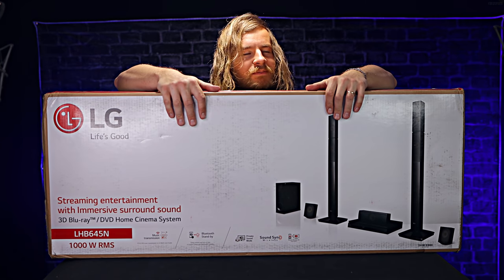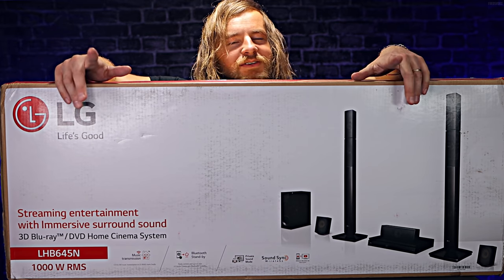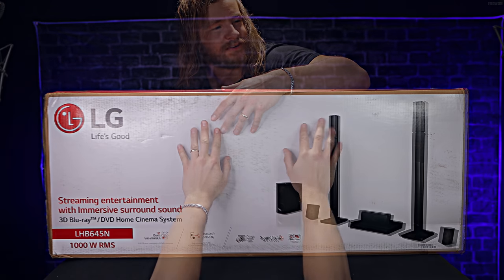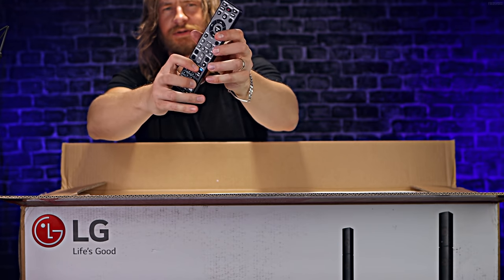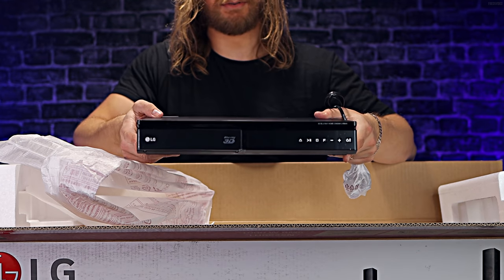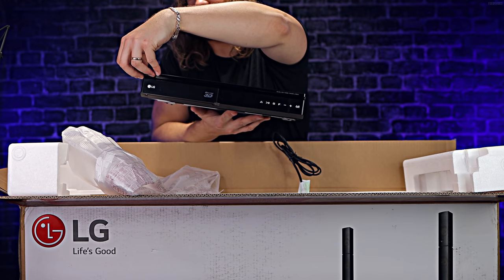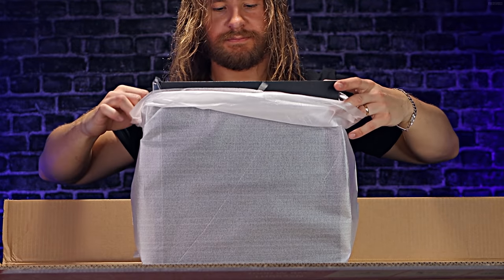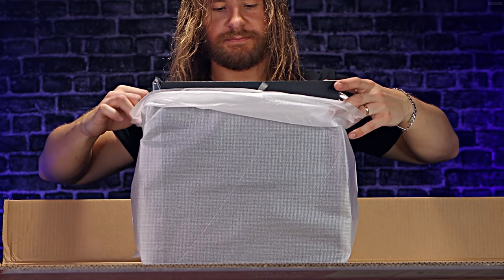The MOST RELAXING [ASMR] Unboxing - LG Sound System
"Luke you've turned off your targeting computer."
Hello there! I had the speakers looking at me for a couple of weeks and I like to think subconsciously I knew that was for the next asmr unboxing video. Many of you know I love packaging for asmr triggers and tech items always have plenty of those sounds to play around with, which I hope helps you sleep/chill tonight!

My ASMR Upload Schedule: 🔔
►Sundays: 8:00pm (GMT)
►(Sometimes another Midweek 8:00pm-11.00pm GMT)

I hope you enjoy tonight's ASMR video!
FRED 🙌🏻